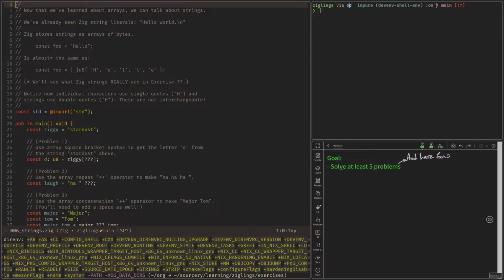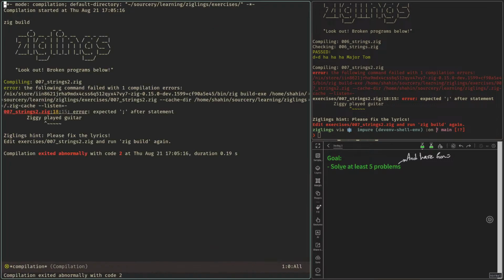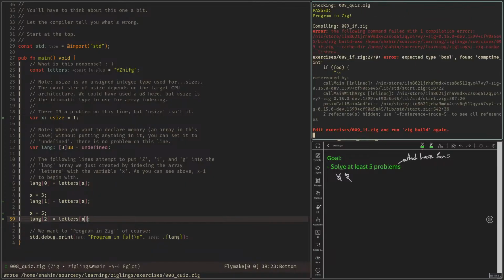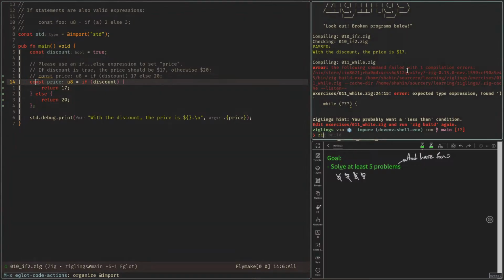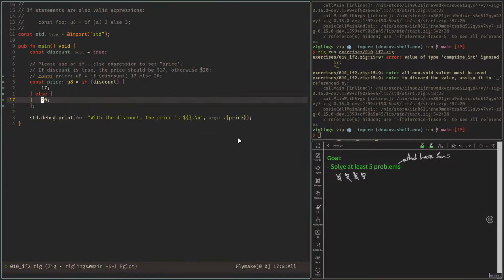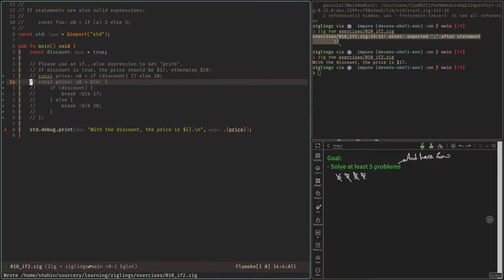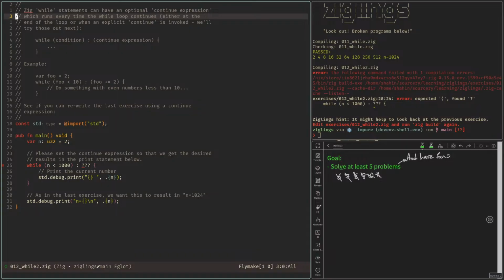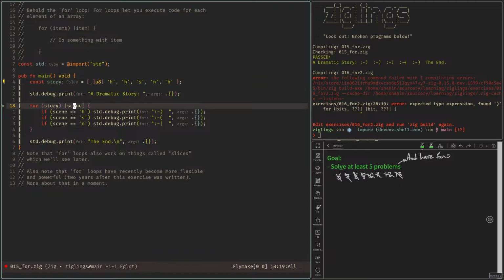From Fullstack to Bare Metal: Learning Zig Live - Part 2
I’ve spent my career working in high-level languages, but now it’s time to dig deeper into the stack. To push myself, I’m diving into Zig, a low-level language with a growing, passionate community. My plan: work through the Ziglings exercises live on stream, learning by doing, mistakes and all. If you’re curious about systems programming or just enjoy watching someone wrestle with new tools in real time, this is for you.

In this part, I'm going to continue the journey starting with Ziglings challenge #6.

## Timestamps

- 00:00 Stream Warmup
- 02:20 Intro
- 04:44 Strings in Zig (006_strings.zig)
- 11:52 Multiline strings in zig (007_strings2.zig)
- 12:30 Quiz Time! (008_quiz.zig)
- 15:59 If statements in Zig (009_if.zig)
- 18:09 If statements as Zig expressions (010_if2.zig)
- 33:00 While loops in Zig (011_while.zig)
- 36:33 Continue expressions in Zig while loops (012_while2.zig)
- 39:08 Continue in Zig while loops (013_while3.zig)
- 40:23 Break the Zig while loops (014_while4.zig)
- 41:27 Behold the 'for' loop! (015_for.zig)